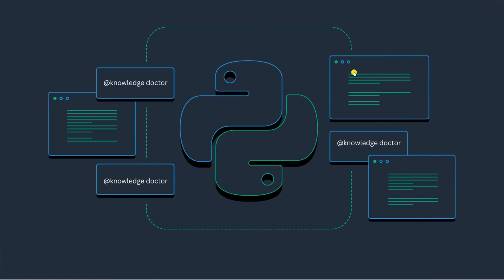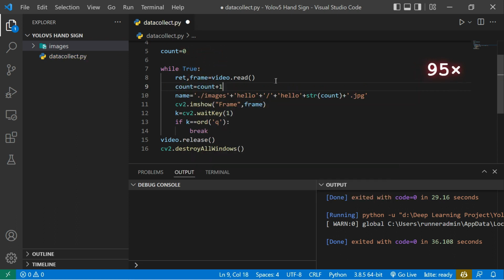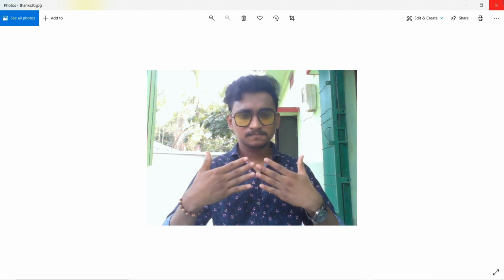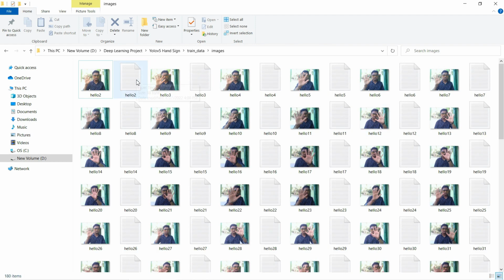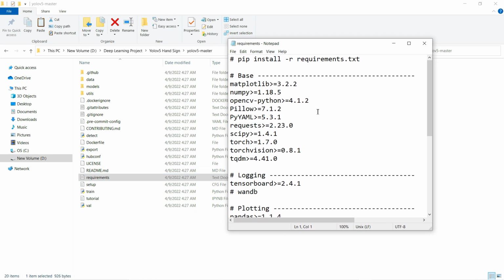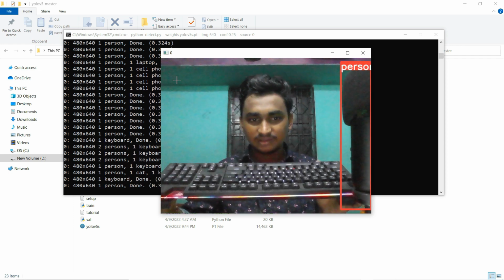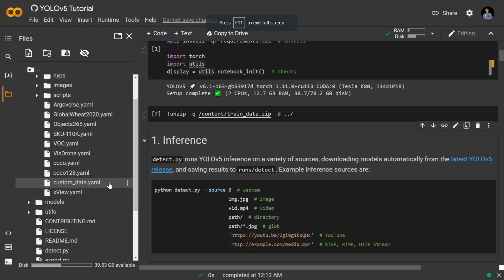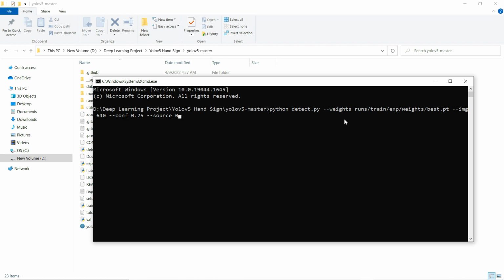Custom Object Detection | Propose Your Girlfriend | Using Python | Pytorch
🔥 Python Project: Automate Hill Climb

.Tags.
deep learning
tensorflow python